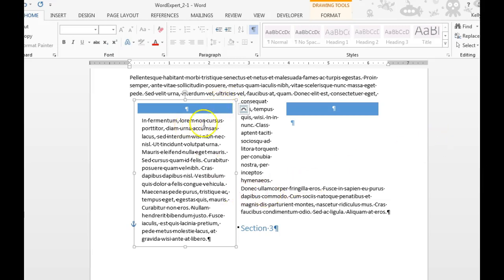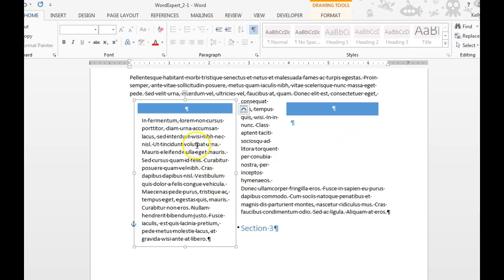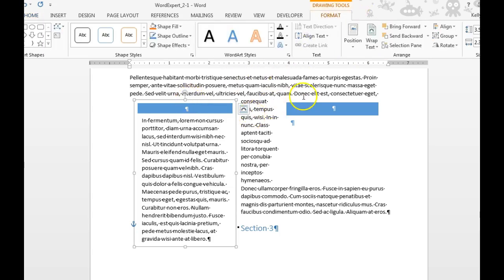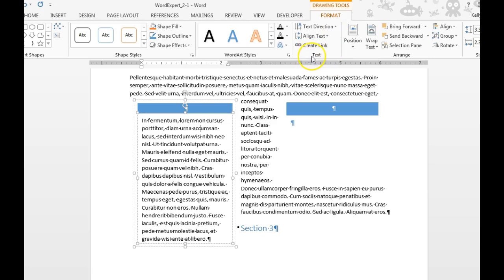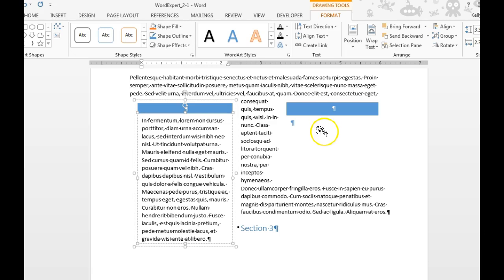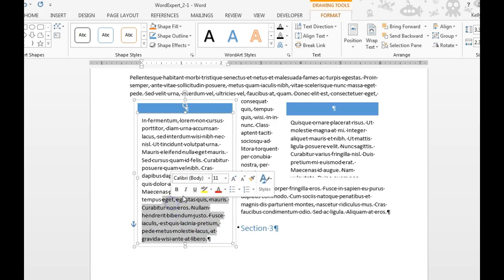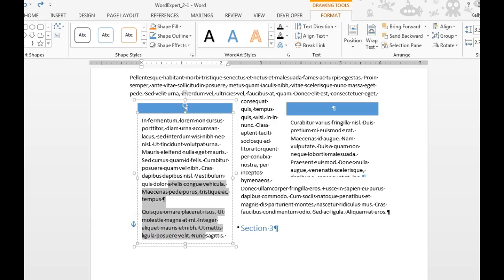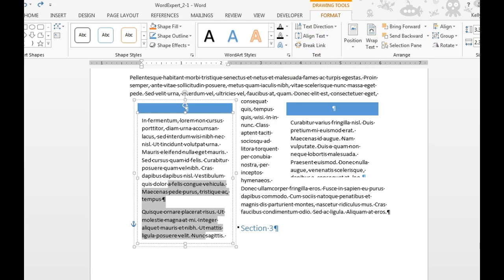Linking text boxes in Word